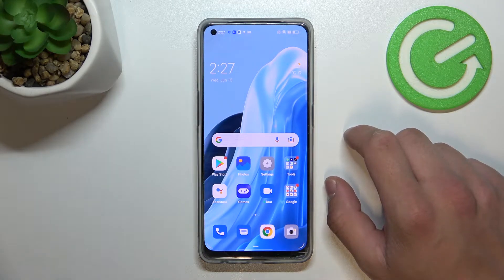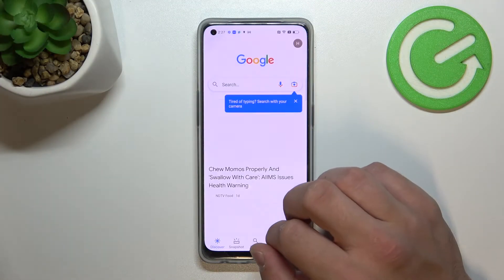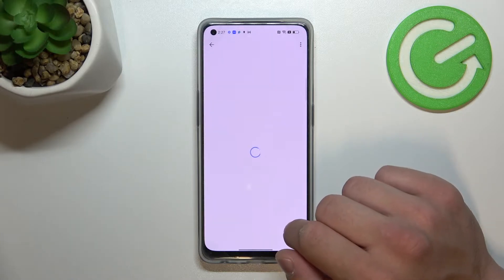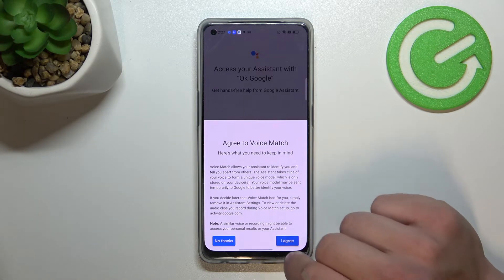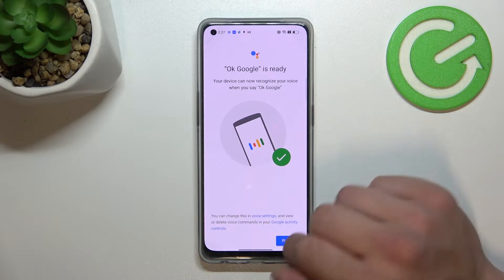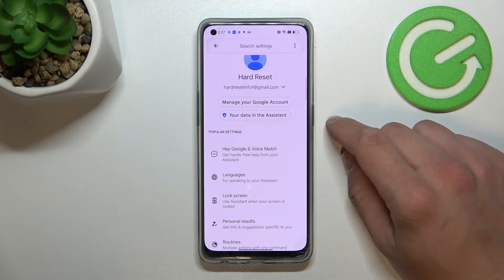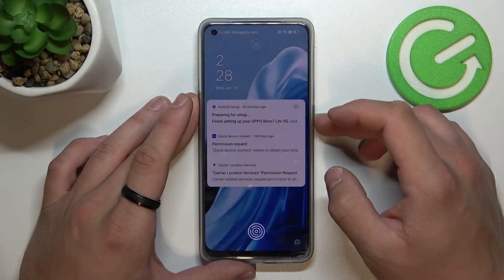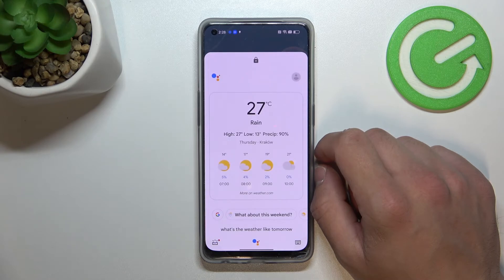Oppo Reno 8 lite - How To Enable Google Assistant For Lock Screen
Check more info about Oppo Reno 8 lite :
If you want to turn on Google Assistant for Lock Screen for Oppo Reno 8 lite, this video might be essential. Simply follow our step-by-step video tutorial and learn how to activate and deactivate lock screen google assistant for Oppo Reno 8 lite.

How to get google assistant on lock screen for Oppo Reno 8 lite ?
Can i turn on google assistant for lock screen on Oppo Reno 8 lite ?
How to stop using google assistant on lock screen for Oppo Reno 8 lite ?
Lock screen Google Assistant Oppo Reno 8 lite ?